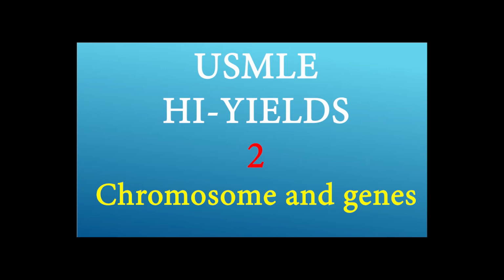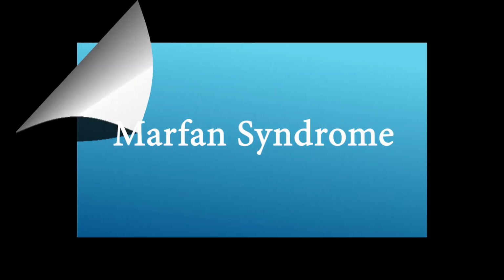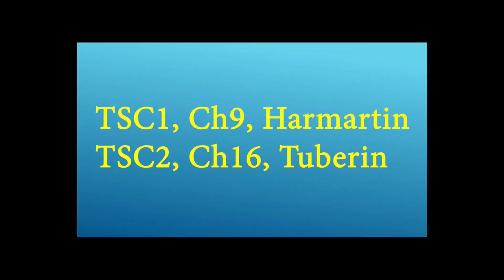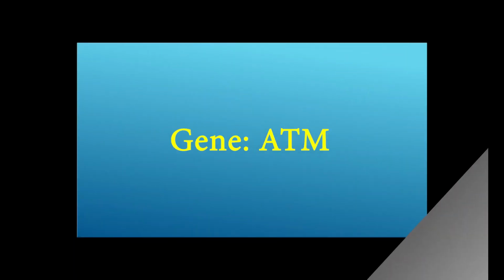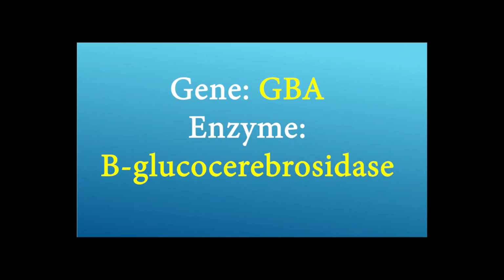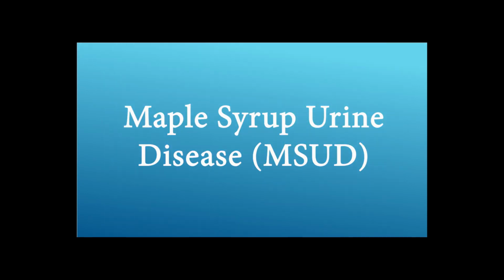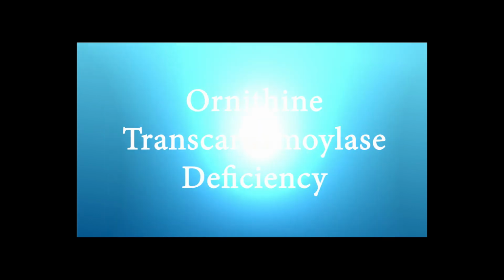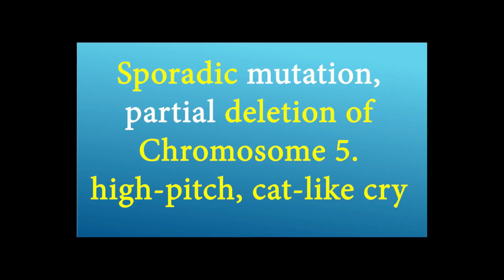USMLE Hi-yield Genes and Chromosomes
It's very frustrating to remember genes and chromosomes for the medical exams.  This video is the drill sets of highly tested genes and chromosomes.